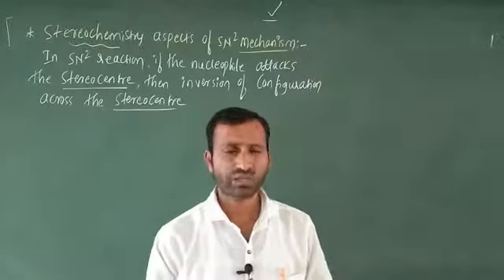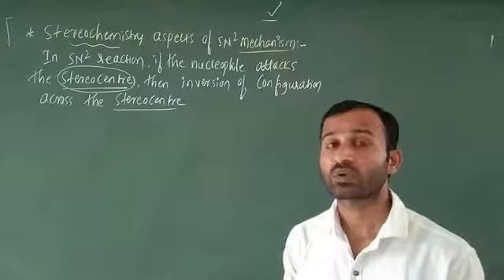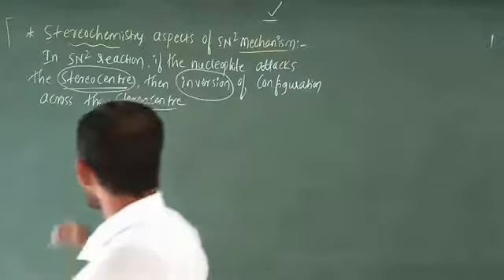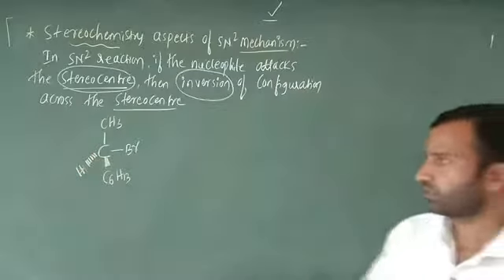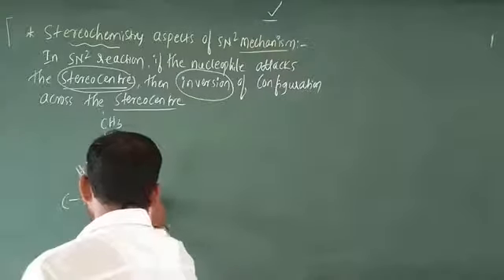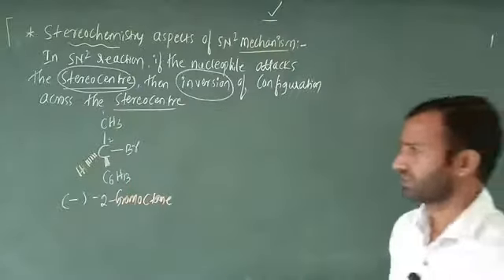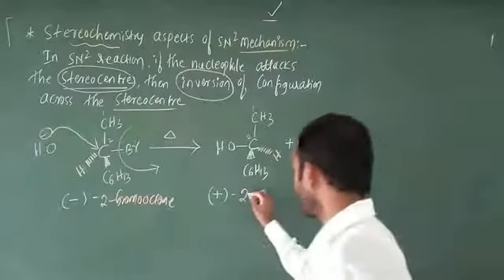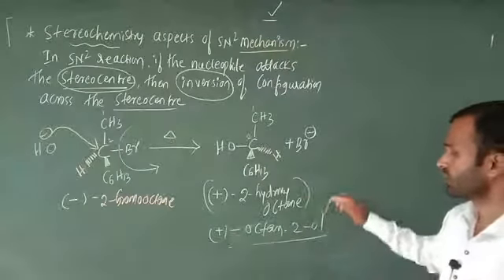Stereochemistry Aspect Of SN2 Mechanism | Class 12